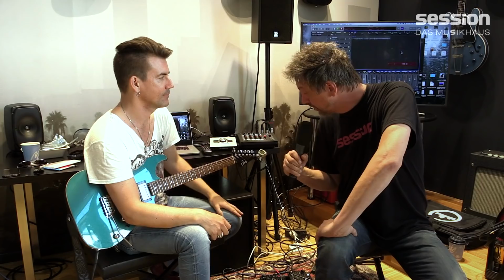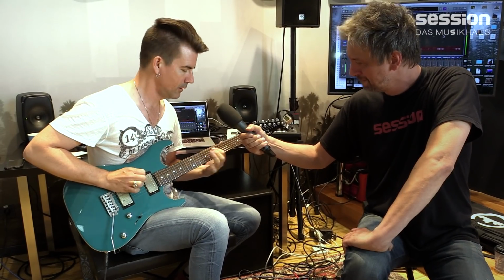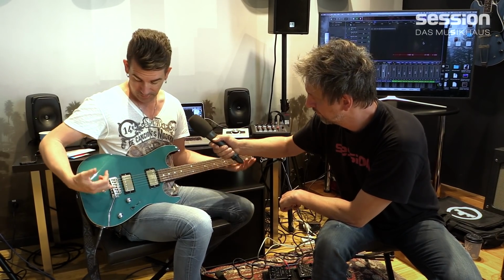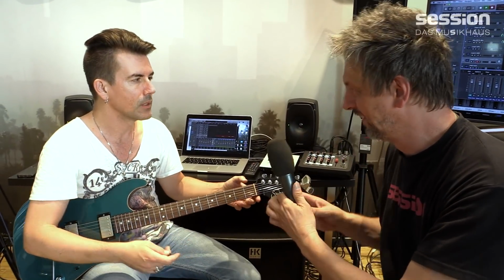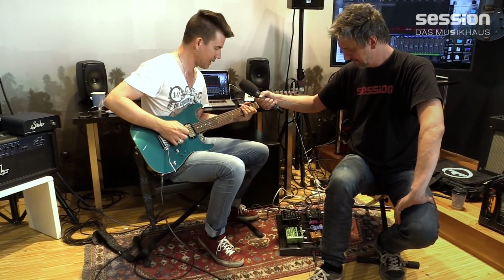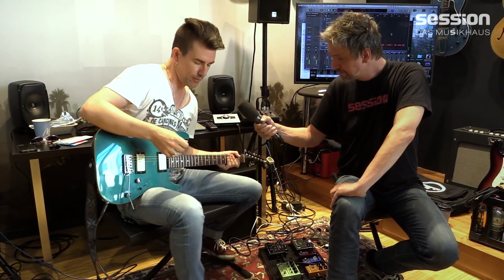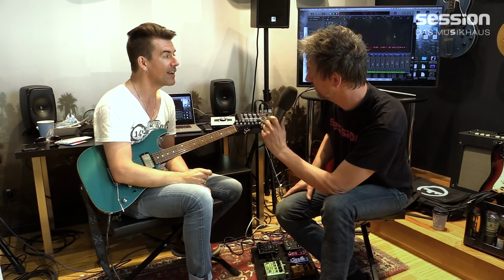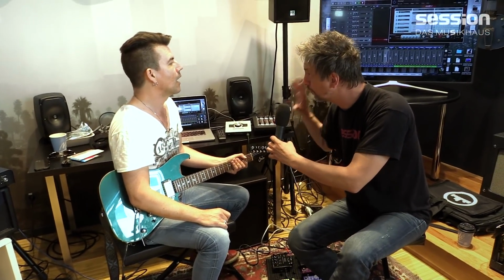Pete Thorn: How I make my videos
Vor dem Recording-Workshop von Pete Thorn bei session in Frankfurt konnte Olli mit ihm über seine Signature-Gitarre sprechen. Außerdem bekommt ihr einen Eindruck von Petes Recording-Setup.